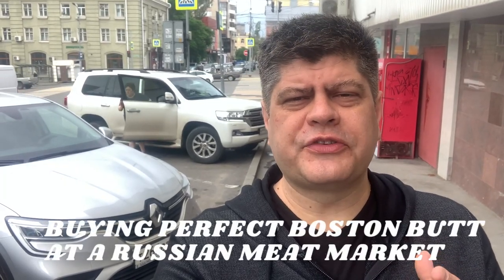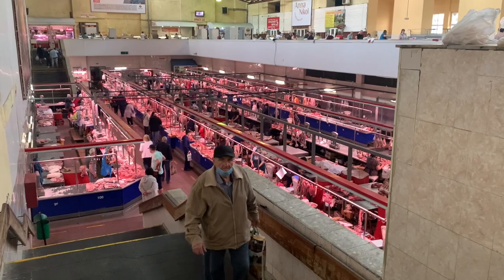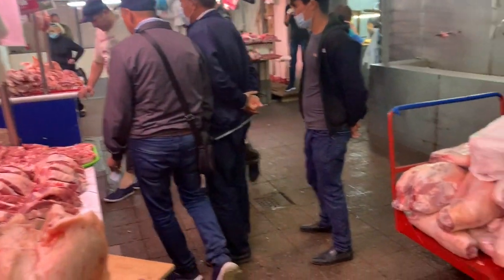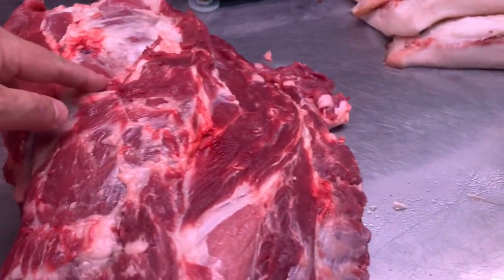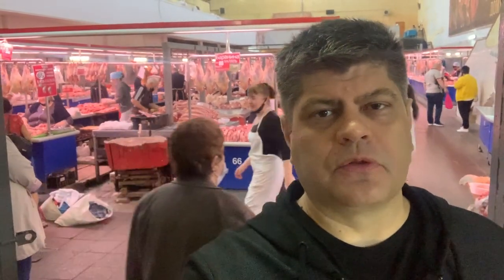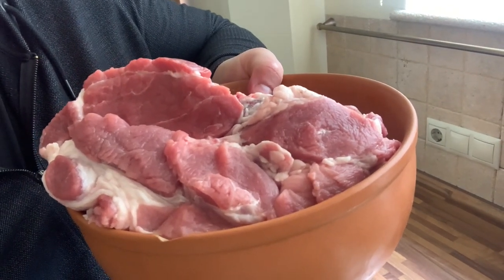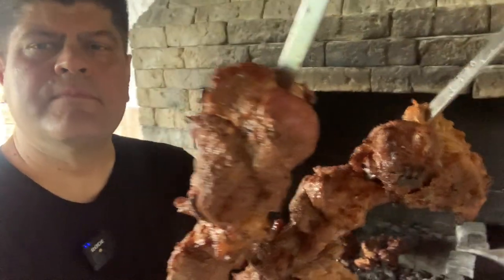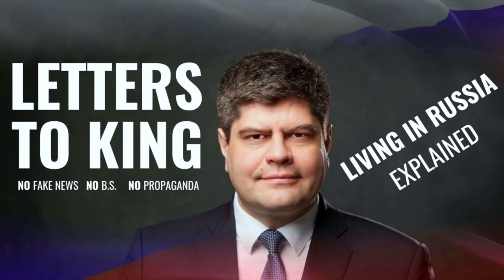Why More Fat Is Good In Russia?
Meat is the most important ingredient of any BBQ. Without excellent meat you can't grill. Where do we get meat in Russia? And why more fat is good?
Join me at the largest meat market in southern Russian in Rostov-on-Don on the search for the best Boston butt to bbq! Then see me grilling that Boston butt to perfection!

LETTERS TO KING is your window Russia where living in today's Russia explained.
Find truth about Russia from the insider you can trust.
As usual, no fake news, no propaganda, no B.S.

living in moscow russia beyond russia explained  yeah russia different russia
truth about russia
Meat Market In Russia | Why More Fat Is Good?